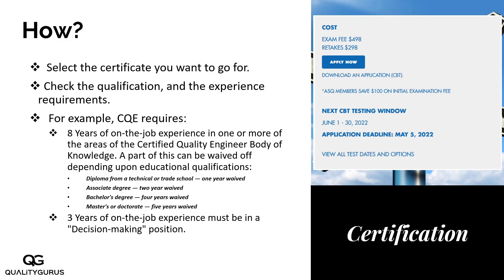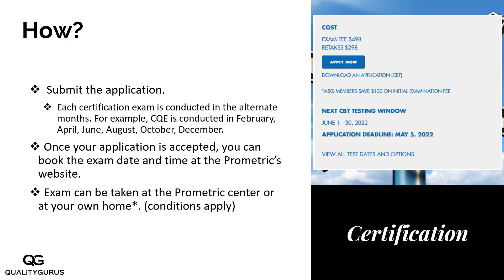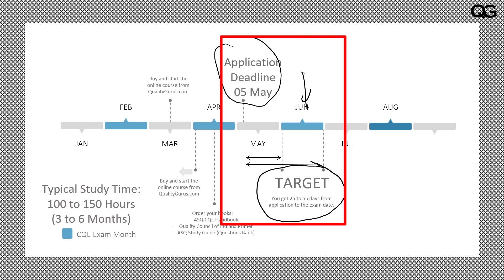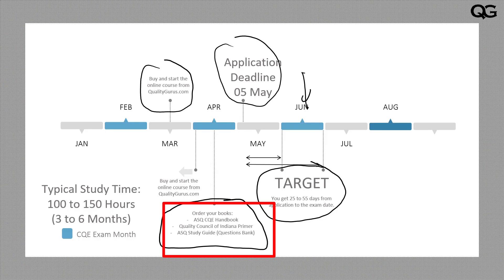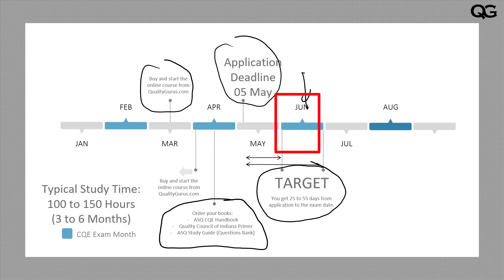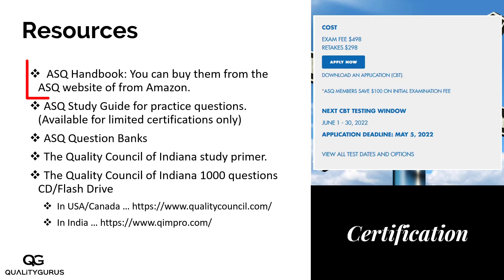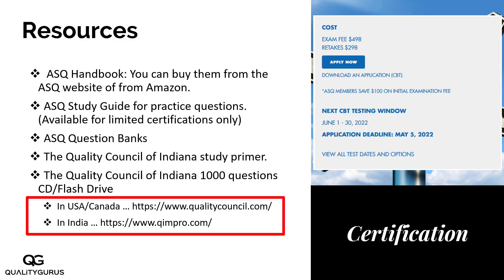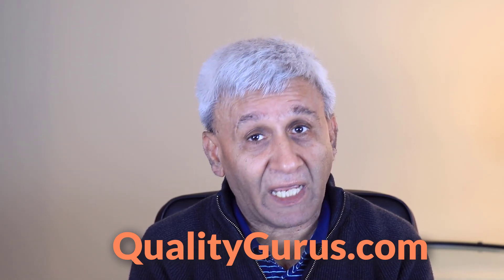The Ultimate Guide to CQE Certification Success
Unlock the secrets to acing the Certified Quality Engineer (CQE) certification with our Ultimate Guide. Whether you're venturing into Quality Management, Six Sigma, or Data Analysis, this video is your roadmap to success. Our expert offers a step-by-step approach to meeting the ASQ qualification requirements and strategically planning your exam timeline.

Key topics include:
- Eligibility criteria for the CQE certification.
- Preparing an effective study plan with ASQ and Quality Council of Indiana resources.
- Understanding critical content areas like statistics and manufacturing processes.
- Practical tips for exam day, including allowed materials like calculators and handbooks.

Maximize your learning with our "Courses on Sale" , featuring comprehensive ASQ Exam Preparation with a "Certificate of Completion" and a "30 days money-back guarantee." Enhance your skills with related courses on Six Sigma, ISO 9001:2015, and Minitab. Elevate your professional journey with our expertly crafted learning path today!

CHAPTERS:
00:00 - Introduction to CQE Certification
00:15 - CQE Certification Overview
02:51 - Exam Application Timeline
09:12 - Study Resources for CQE Exam